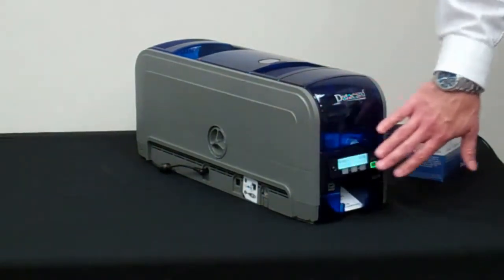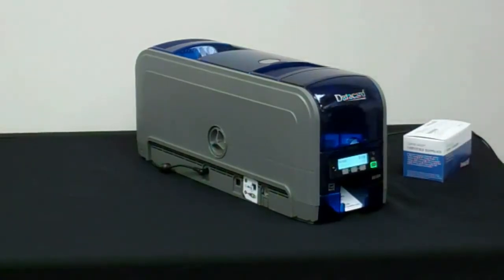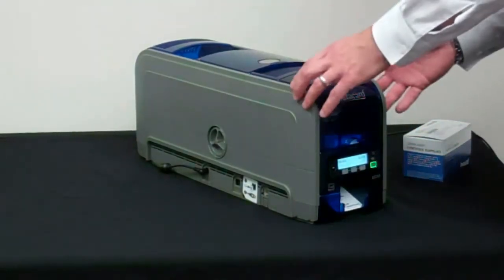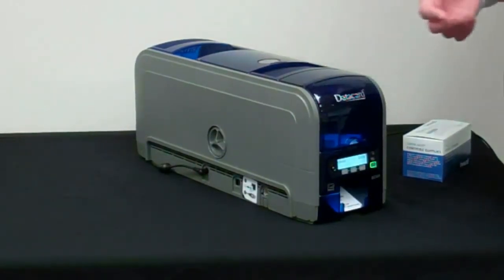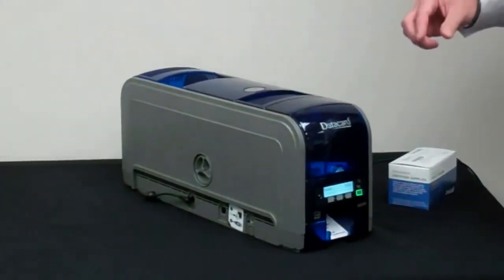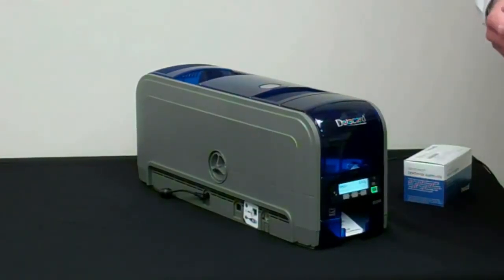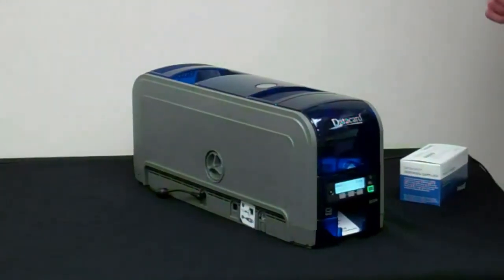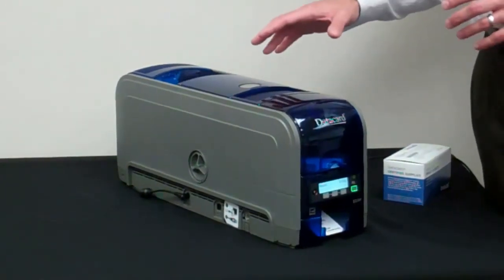Datacard - SD Series Printer Features